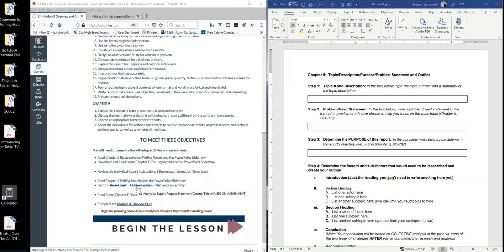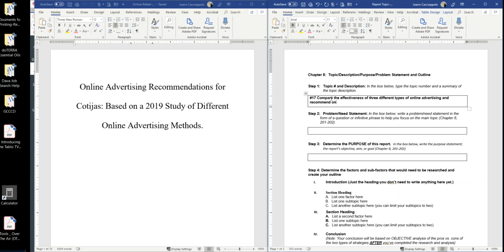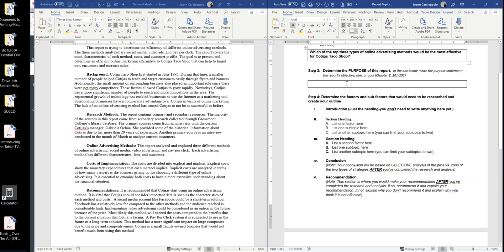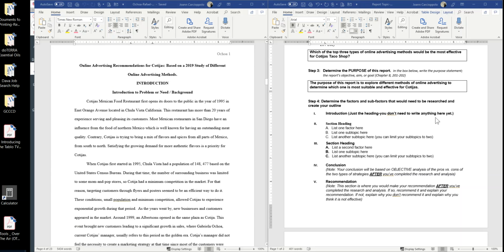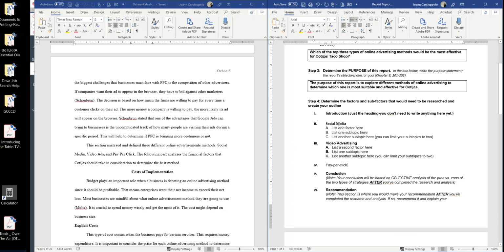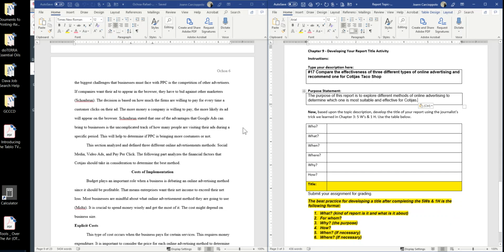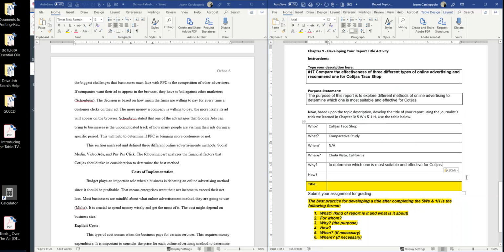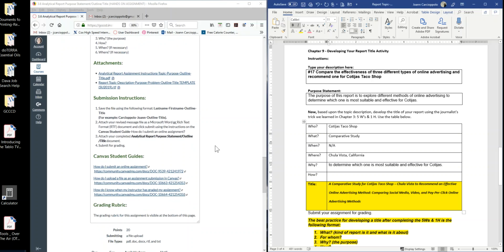Report Topic Problem Purpose Outline Title Video for Bus 128 2019 06 19